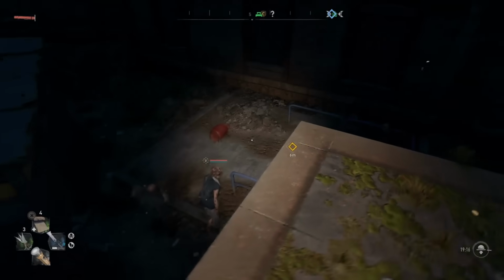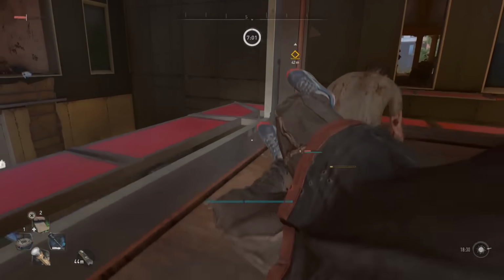Dying Light 2: Stay Human Review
Dying Light Stay Human reviewed on Xbox Series X by Travis Northup. Also available on Xbox One, PlayStation, and PC.

Another in a long series of big, ambitious games whose potential greatness is visible just beneath a grimey layer of bugs, Dying Light 2 Stay Human could very likely become the stellar zombie survival adventure it's meant to be someday. For now, though, it's best added to your backlog unless your irritation with crashes and technical issues is outweighed by eagerness to dance across rooftops with its excellent parkour, which - when everything works - is an unforgettable way to explore the last city's open world and join in the post-apocalyptic stories of its many weird and distinctive characters. No patch can fix the forgettable main plot or the protagonist I couldn't pick out of a police lineup even after 80 hours in his shoes, but Dying Light 2's streets tell their own stories.